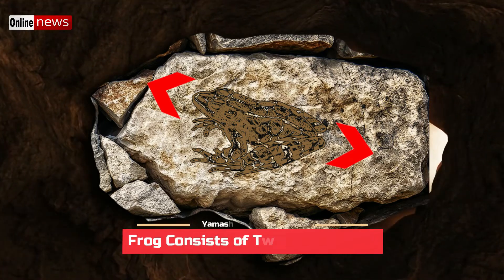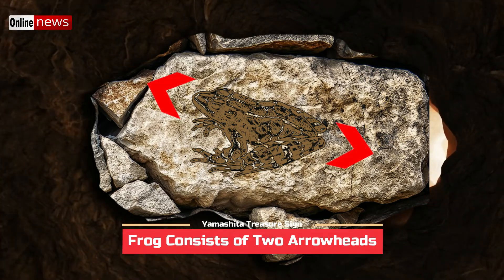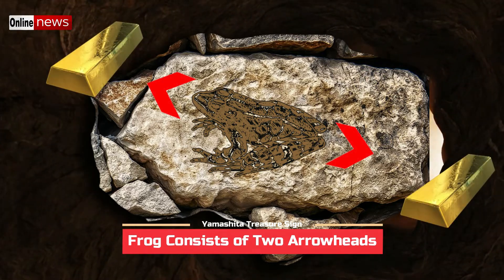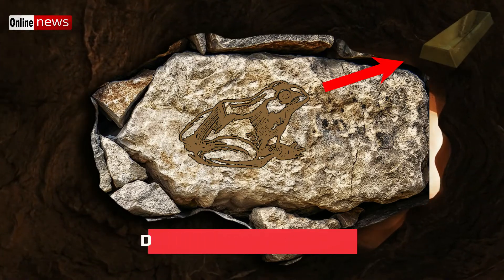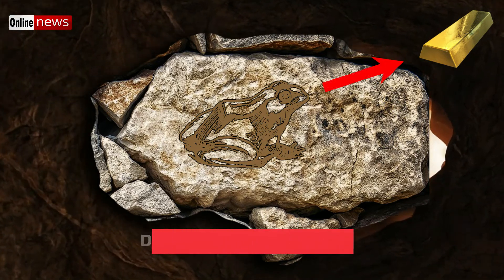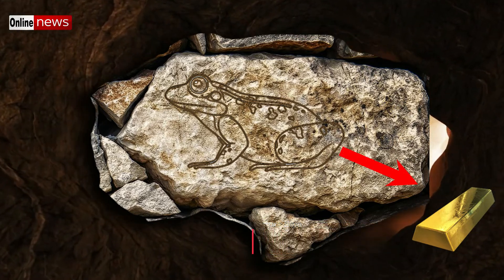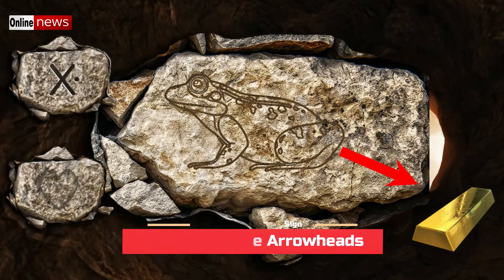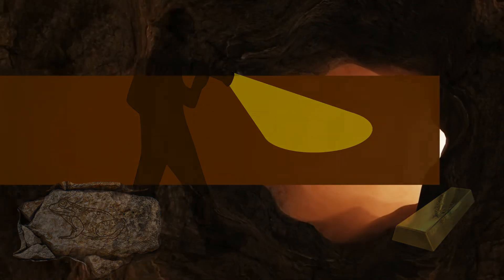Frog Marker Meaning Of Yamashita Treasure Sign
This video is about the frog marker meaning of yamashita treasure sign.

The Interpretation Of Multiple Dots Arranged In Straight Line

Most Commonly Used Symbols By The Japanese Imperial Army

Japanese Imperial Army Had Commonly Used Large Nails Where They Embedded Them On The Old Tree.

Other Video of Dangerous Japanese Treasure Warning Sign